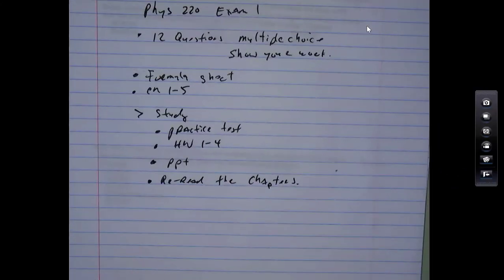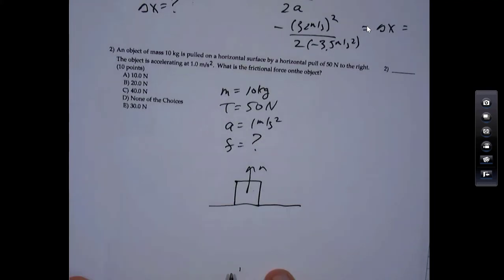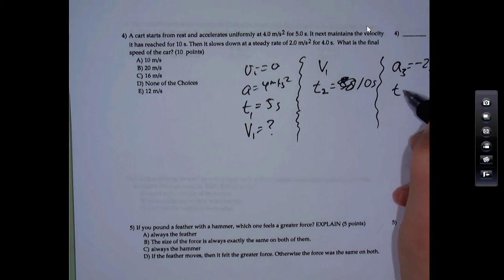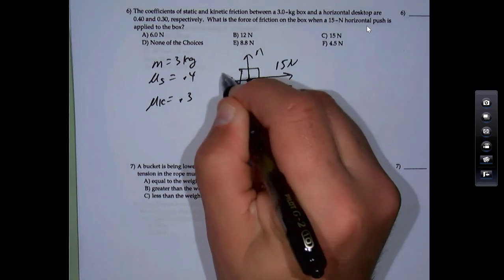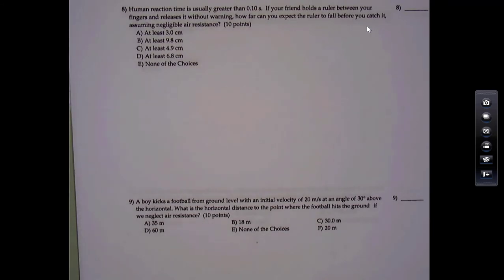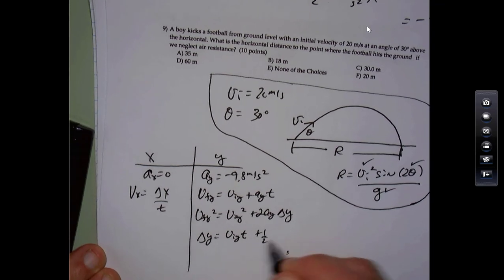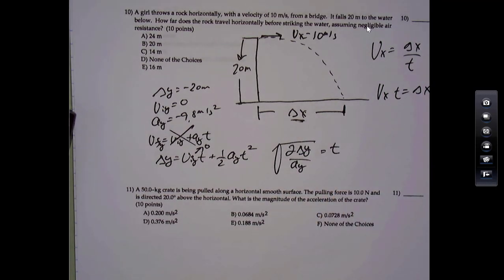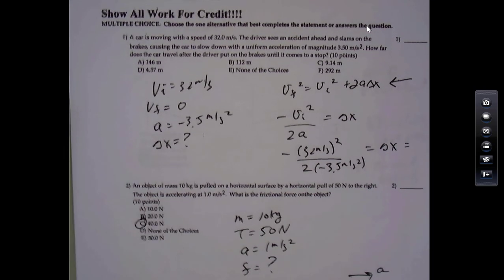PHYS 220 P1 Su2021